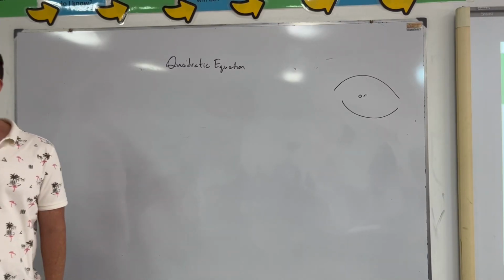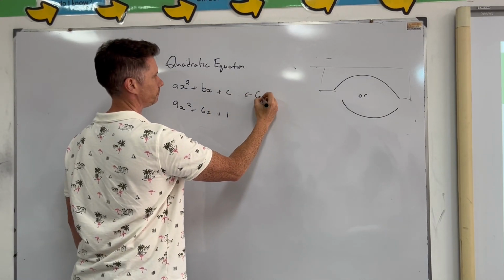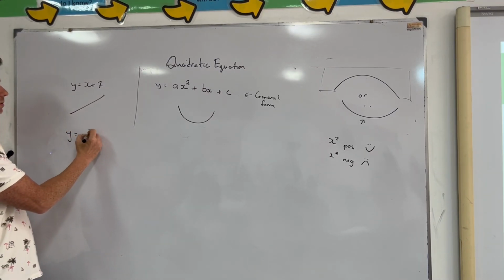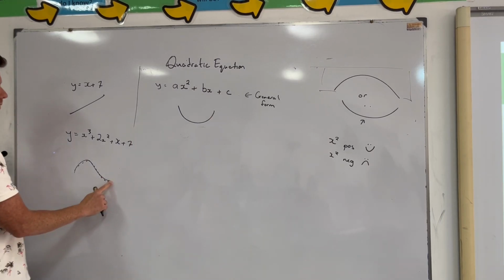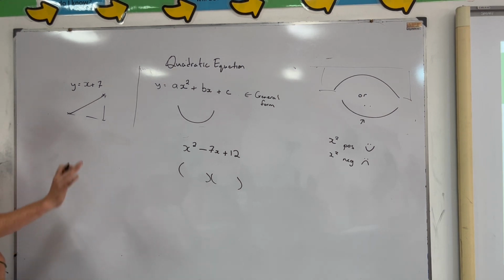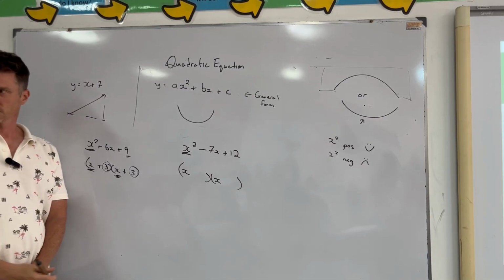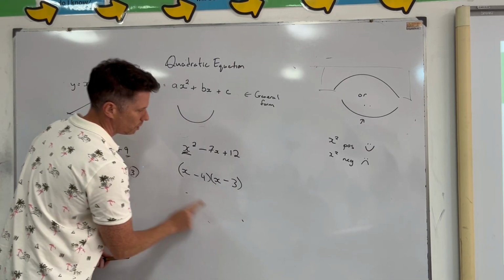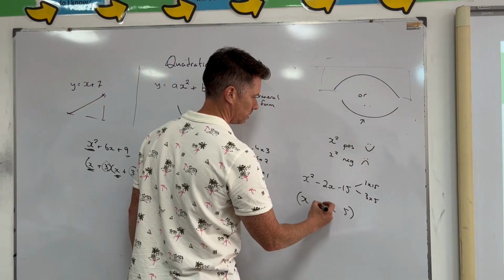How to Factorize Quadratic Equations